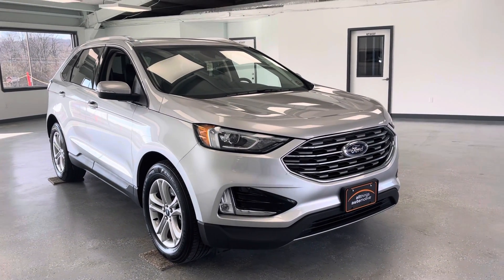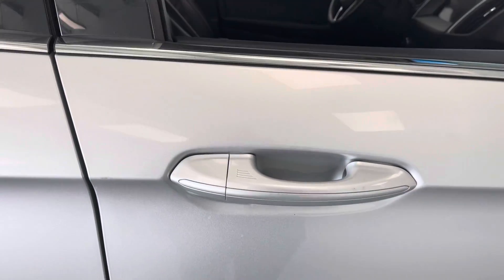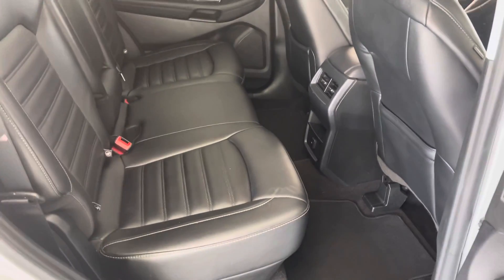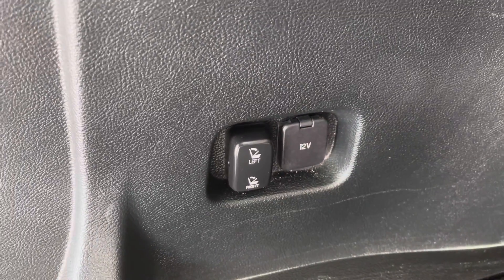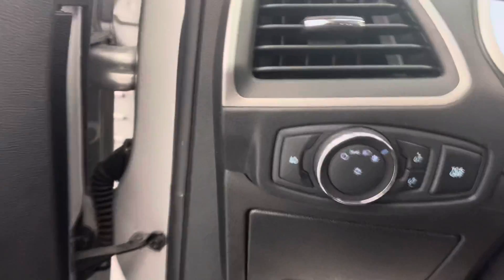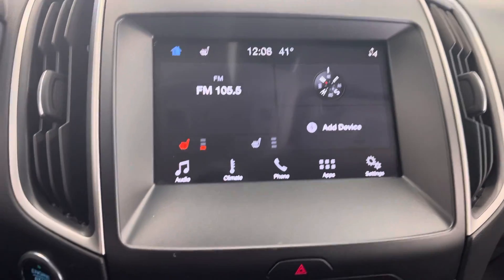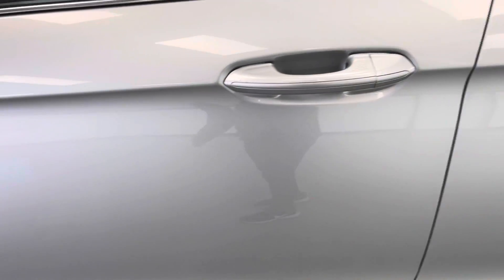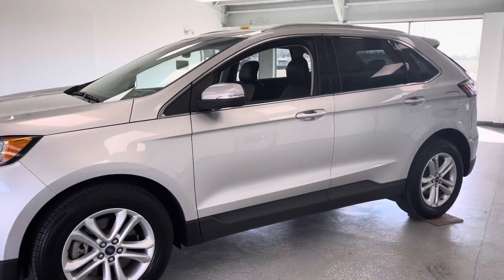2019 Ford Edge SEL @RelyonATA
2019 Ford Edge SEL Silver EcoBoost

If you are in the market for a midsize AWD SUV this could be the one for you. Leather heated seats, proximity locks, bluetooth, cruise control, blind spot monitoring. rear parking sensors, and backup camera all come with this gem! Fresh oil change and new PA State inspection has you set up for success.